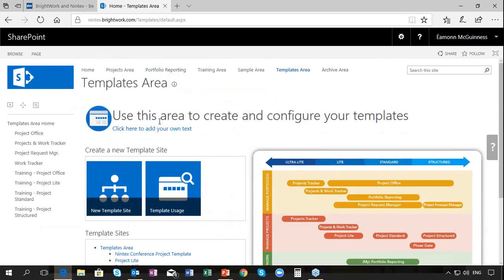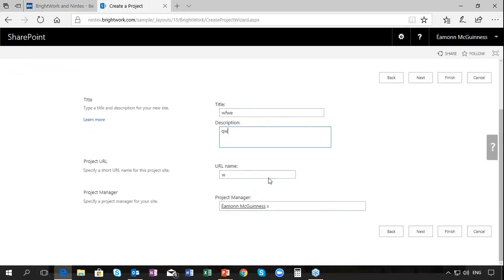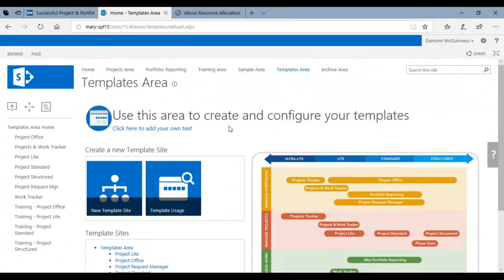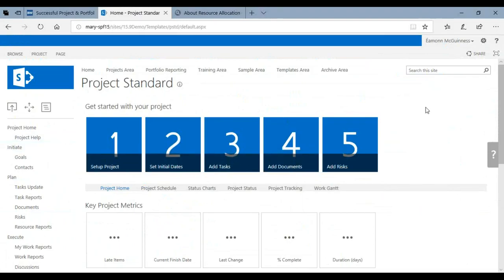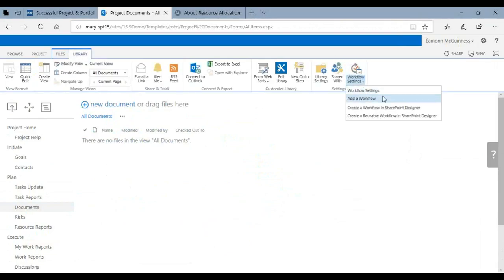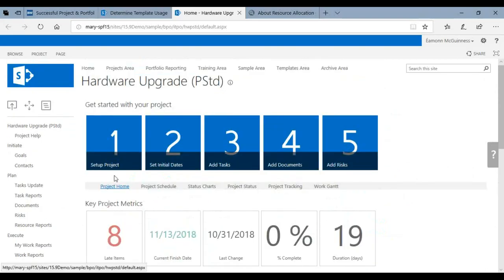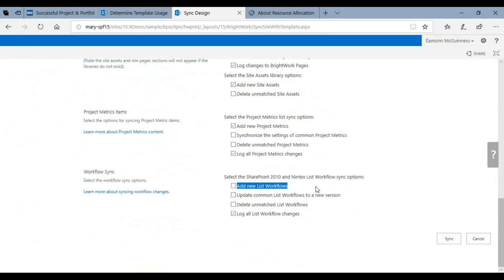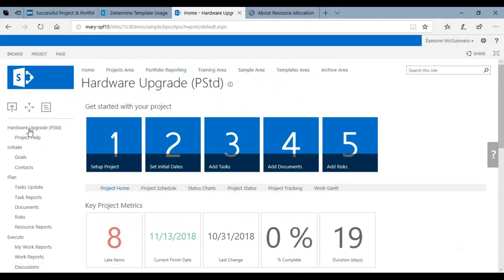BrightWork and Nintex: Accelerate Project Management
Nintex is a no-code, point-and-click solution used to automate project management processes such as status reporting and risk management.

Nintex integrates with BrightWork, a project and portfolio management solution for SharePoint.

Learn more about using Nintex project management automation (via Nintex Workflows and Forms) with BrightWork project management templates on SharePoint.